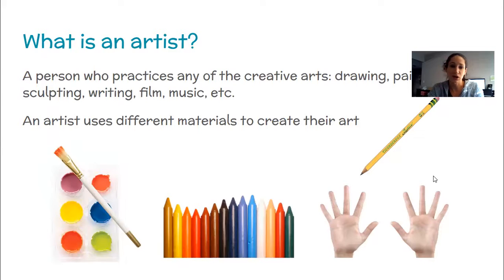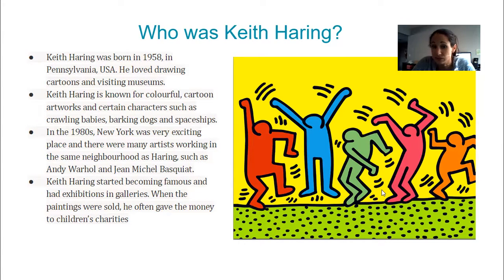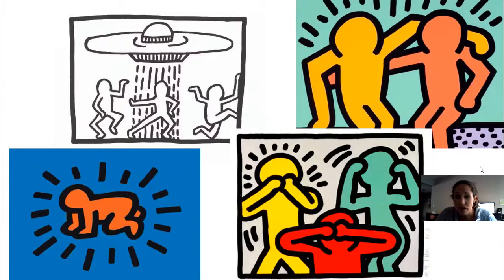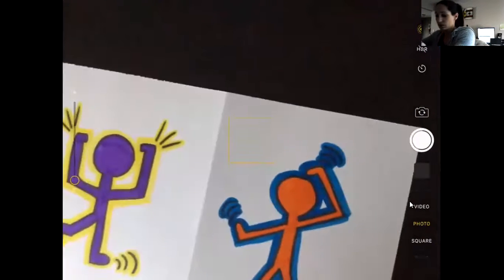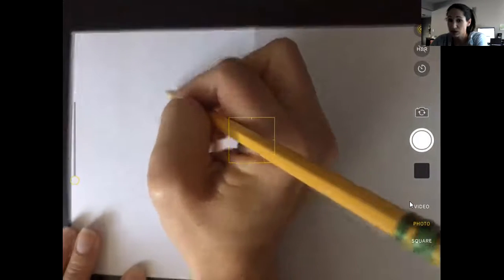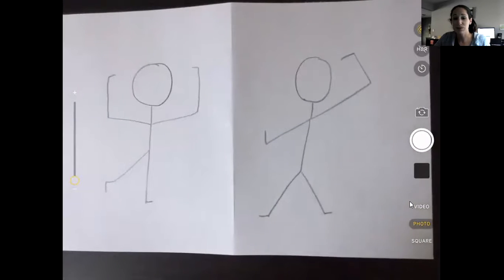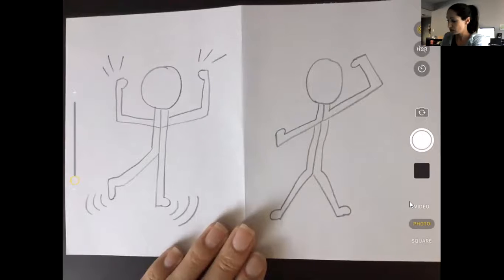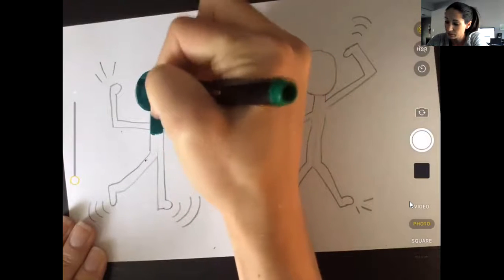Keith Haring 2nd grade